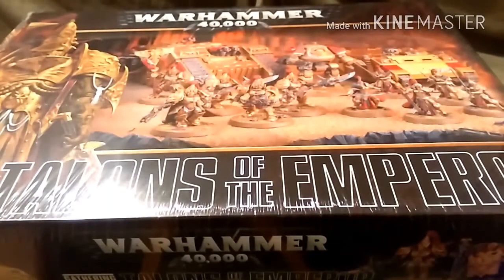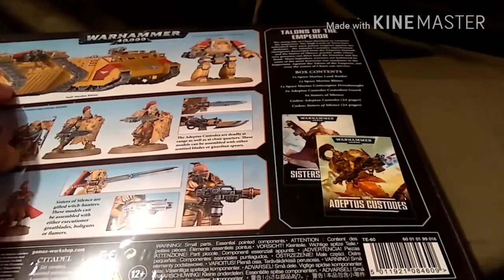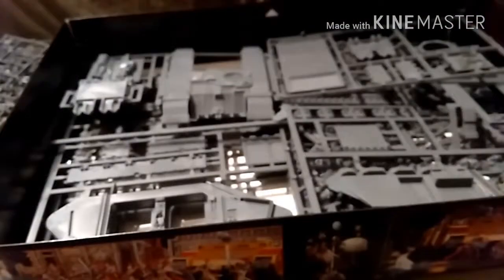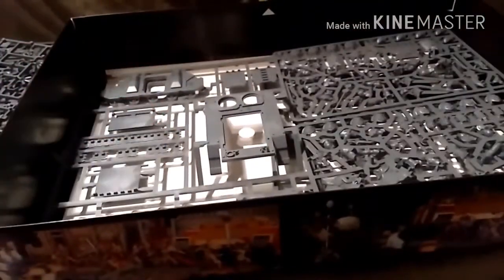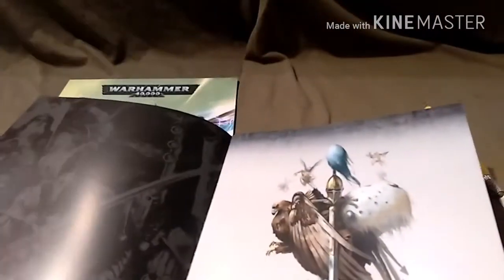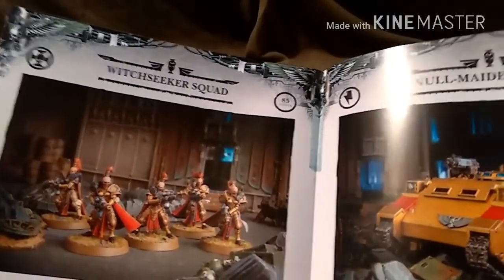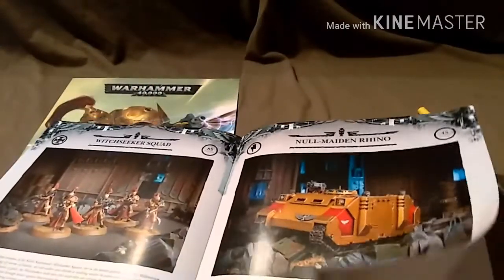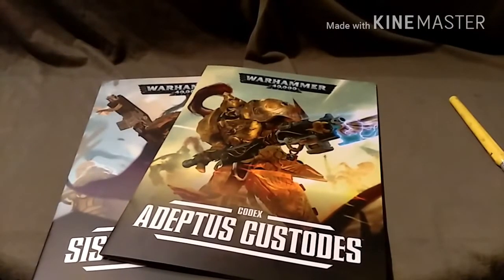Talons of the Emperor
Just a quick look at this unique box. A way to use your custodian guard in 40k. I will say I made this on Monday the day I received the box.